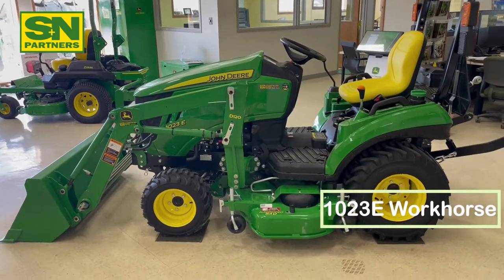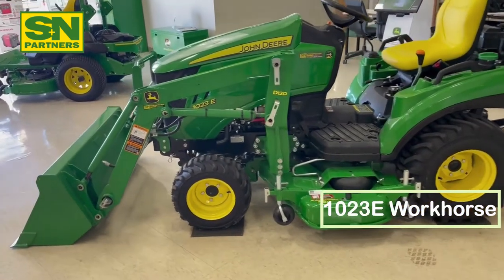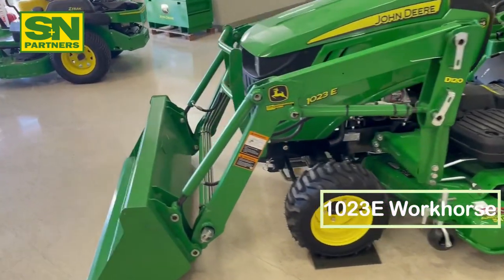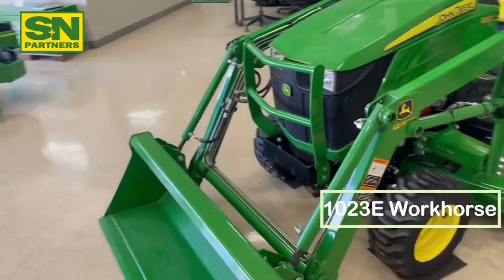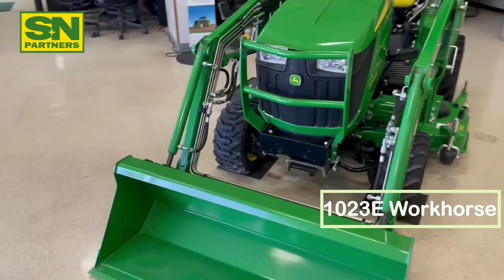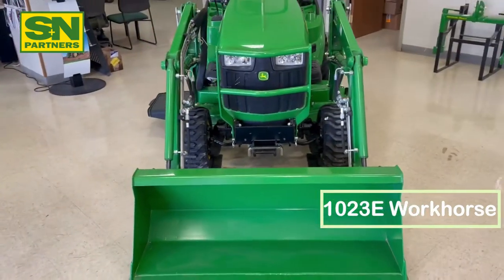It's SNPartners Tractor Tuesday featuring our John Deere 1023E sub-compact tractor Package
Watch to learn about our John Deere 1023E Workhorse Package! This one series is a lot more than just a sub-compact tractor.  It's also a landscaper, a snow mover and a finish mower.

The Sydenstricker Nobbe Partners Workhorse package features the 23HP Tier IV diesel engine, easy to operate hydrostatic transmission with Twin-Touch pedal control, Standard 4-wheel drive, power steering, and R4 industrial tires.  The Workhorse comes with the D120 Loader for up to 825 lb. lift capacity and a 54-inch Auto PTO mower deck.

Buy John Deere with confidence at Sydenstricker Nobbe Partners in Missouri and Illinois.